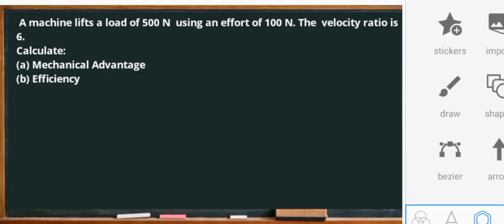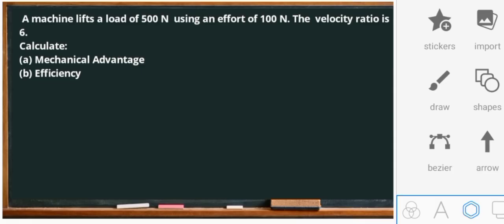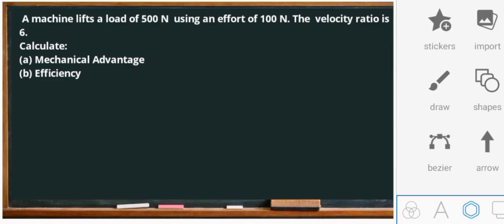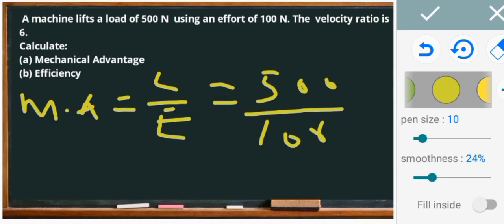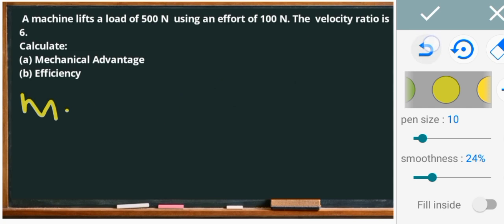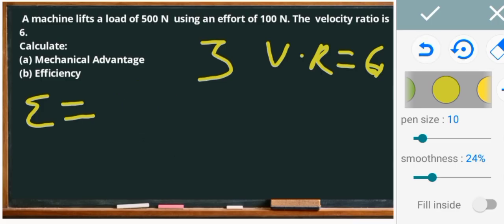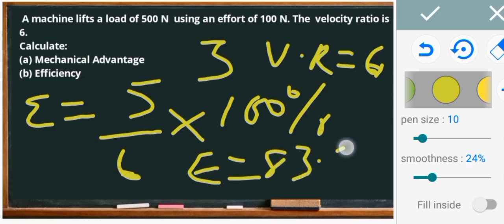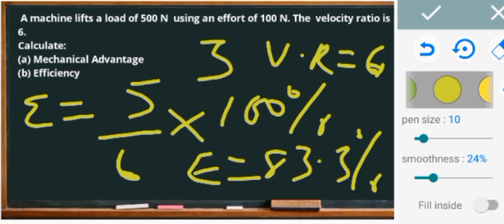How to Calculate Mechanical Advantage, Velocity Ratio, and Efficiency | Simple Machines Tutorial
Are you finding it difficult to calculate the Mechanical Advantage (MA), Velocity Ratio (VR), and Efficiency of a simple machine? In this comprehensive physics tutorial, we break down the formulas and provide step-by-step solved examples to make these concepts easy to understand.

Whether you are preparing for JAMB, WAEC, NECO, or senior secondary school exams, mastering simple machines is essential. We cover everything from the basic definitions to the relationship between efficiency and friction.

What You Will Learn:
Mechanical Advantage (MA): Definition and the formula MA= Load/Effort

Velocity Ratio (VR): How to calculate it based on distance moved by effort and load.

Efficiency (η): Understanding the ratio of work output to work input and why efficiency is never 100% in real-world machines.

The Formula Relationship: How to use the equation Efficiency= MA/VR×100%.

Key Formulas Covered:
Mechanical Advantage: MA= Load/Effort

Velocity Ratio: VR= Distance moved by effort/Distance moved by load

Efficiency: η= work output/work input x 100%